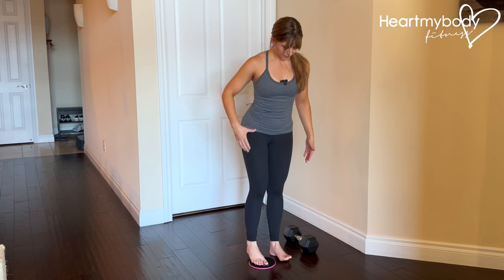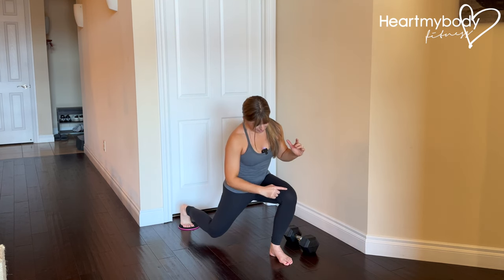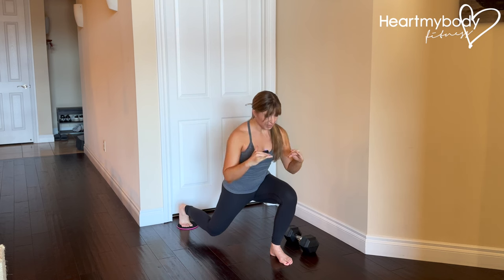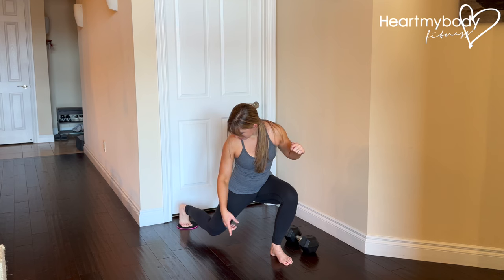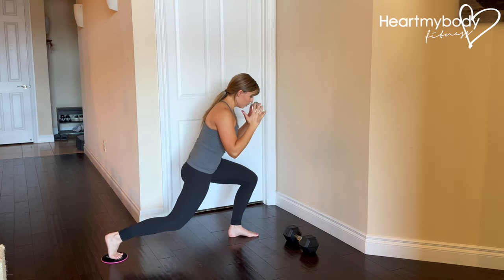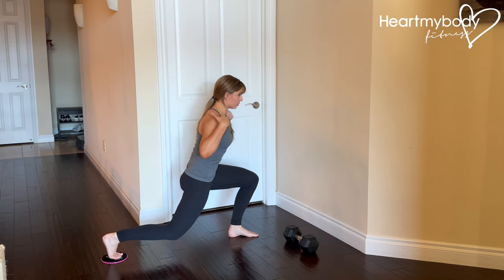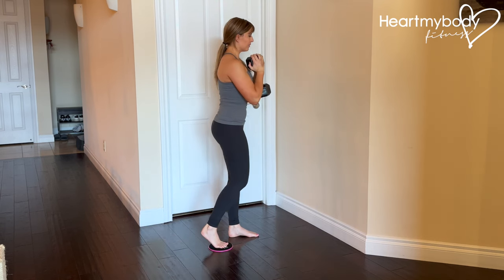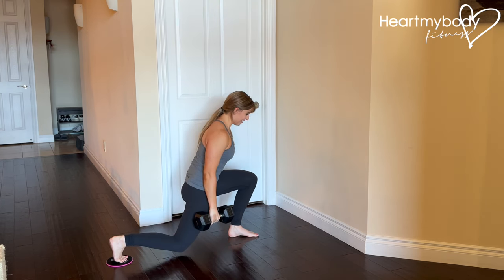How to do a Slider Reverse Lunge with Hold